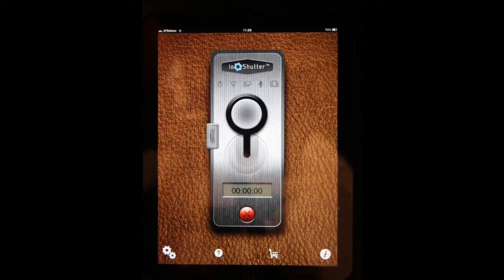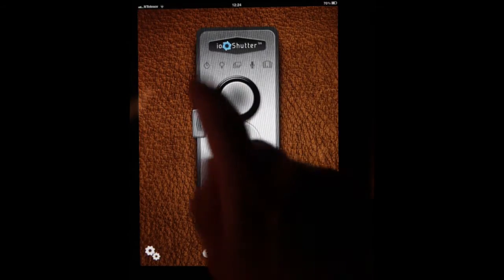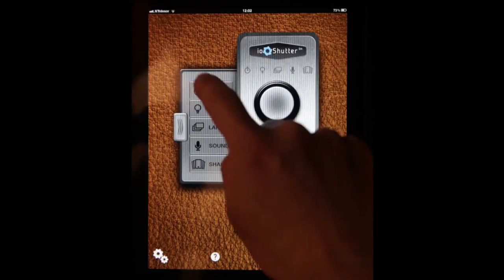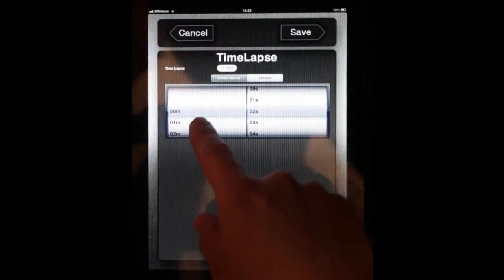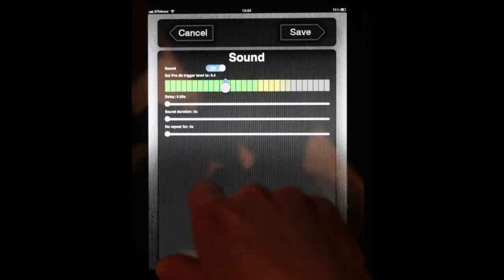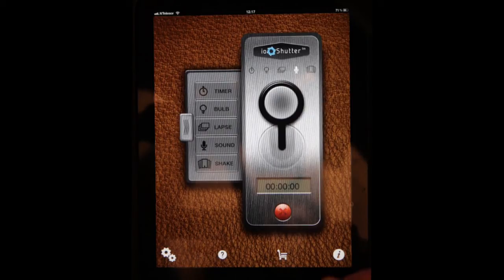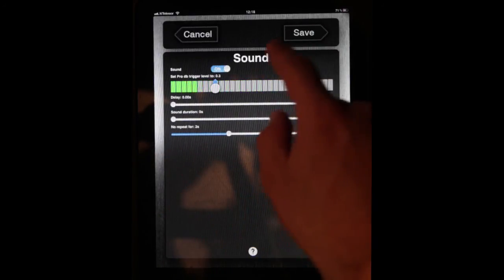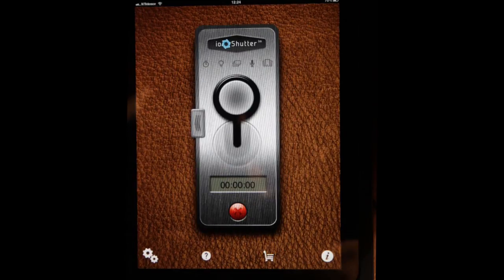ioShutter Pro iOS App Review - TogTech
Review of ioShutter app for the iPhone, iPad or iPod Touch